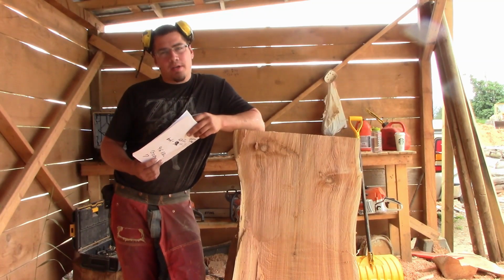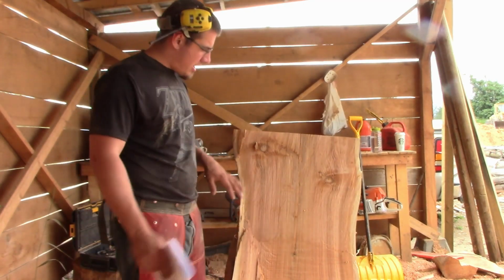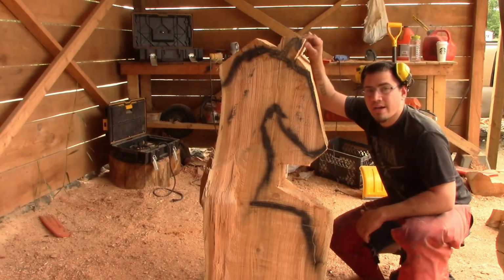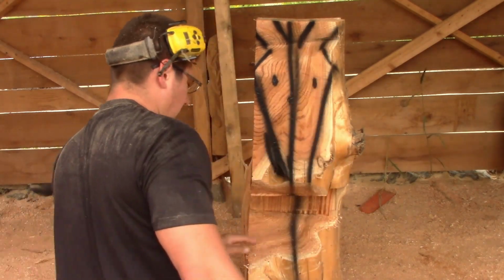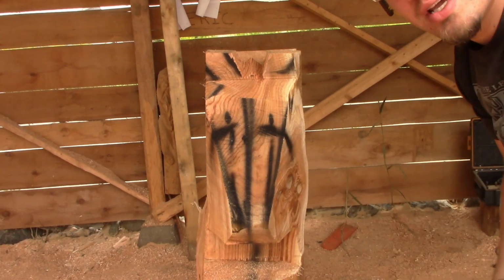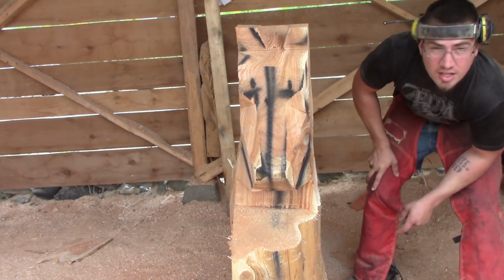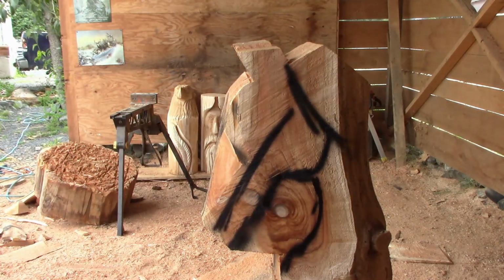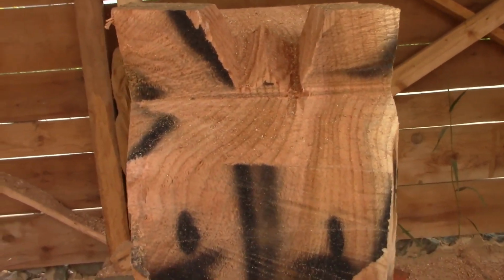Horse tutorial (Part 1)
Carve along with me on this step by step carving!